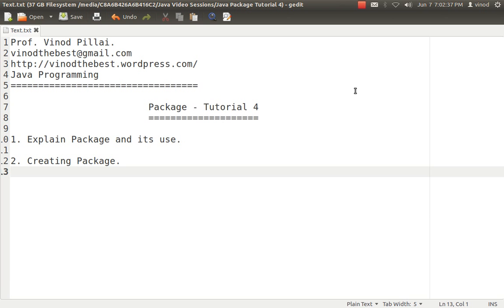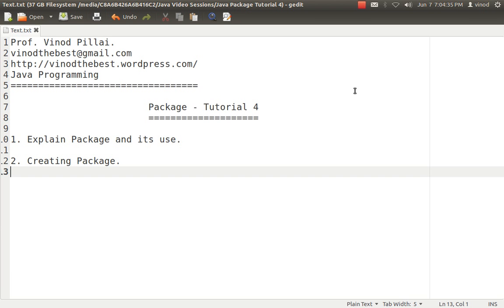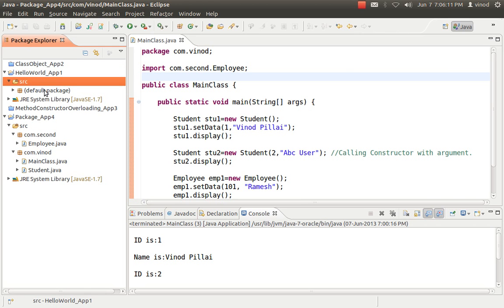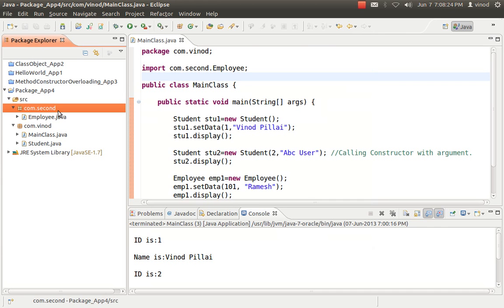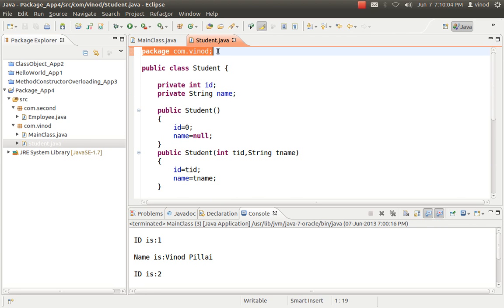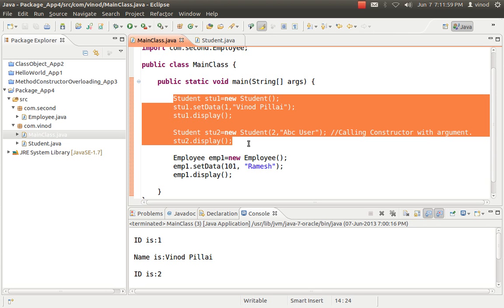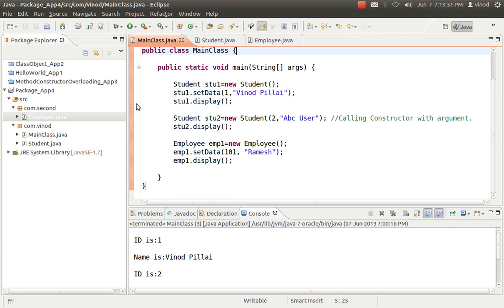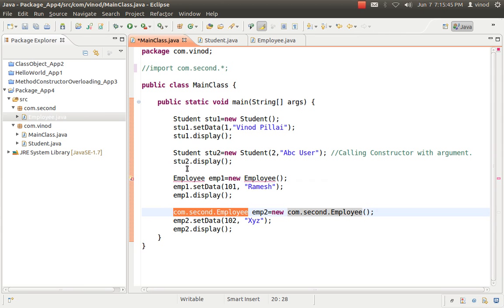Java Packages Tutorial 4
1. Expalin Package and what is need of package.

2. Creating Package.